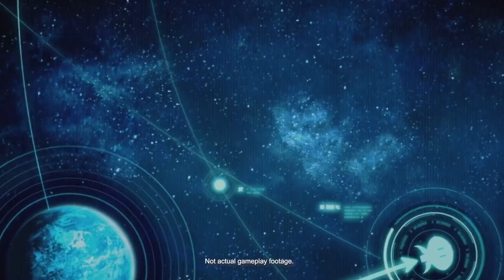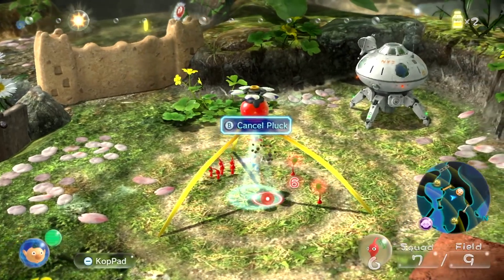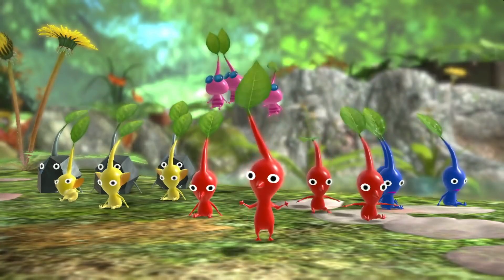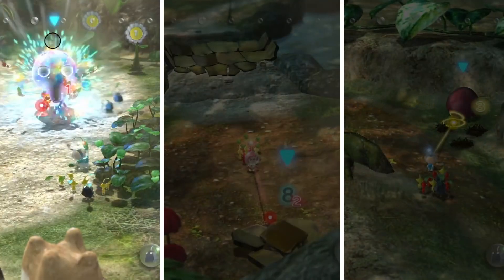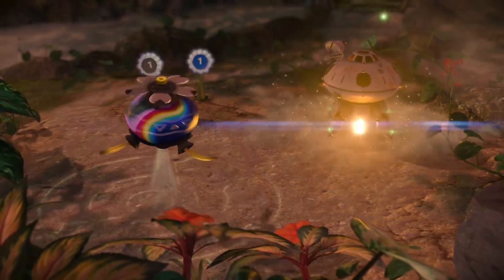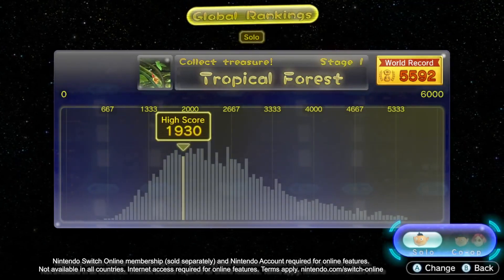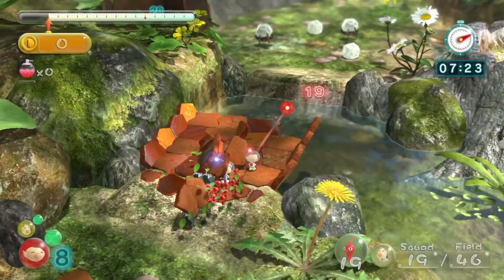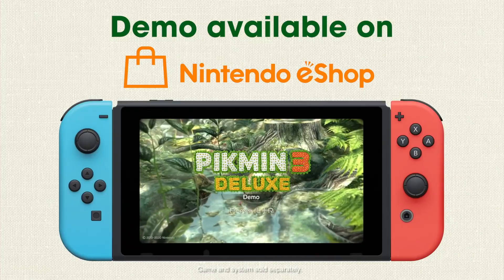Pikmin 3 Deluxe - Launch Trailer - Nintendo Switch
Grow a squad of adorable, plantlike Pikmin to traverse a strange world and save your planet

Command a capable crop of different types of Pikmin™ to strategically overcome obstacles, defeat creatures, and find food for your famished home planet! You can even bring a second player along to divvy up tasks as you explore a world that seems larger than life from a pint-sized perspective.

Pikmin at your pace
Return to your ship before time runs out, or you (and your Pikmin) could be in big trouble. If you prefer a more casual approach, a variety of difficulty settings, lock-on targeting and optional hints have been newly added. With less pressure, you have more time to strategically command your Pikmin and take in the lush scenery.

Play side-story missions, head-to-head matches and more!

This deluxe version of the Pikmin 3 game includes new side-story missions featuring Olimar and Louie, the ability to play Story mode with a friend and all DLC stages from the original release. Feeling competitive? Enjoy fierce head-to-head Bingo Battles against another player!

Free Demo
Download the Nintendo eShop demo to sample Story mode, Mission mode, and even explore together with a second player! Your progress will even transfer to the full game, once purchased. As an added bonus, defeating the first boss in the demo and transferring save-data to the full version of the game will immediately unlock the “Ultra-Spicy” difficulty option for the full game.